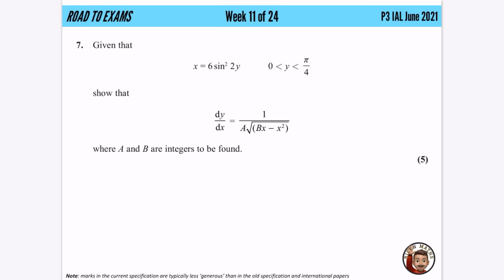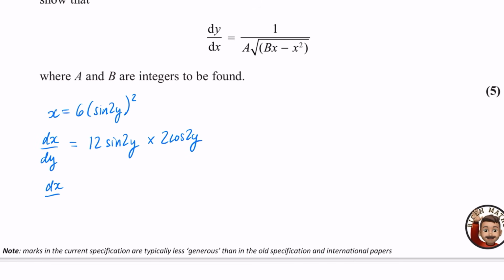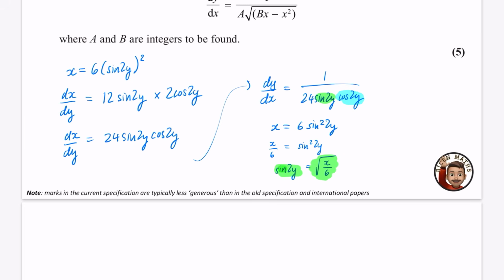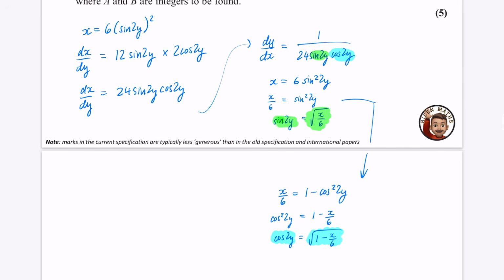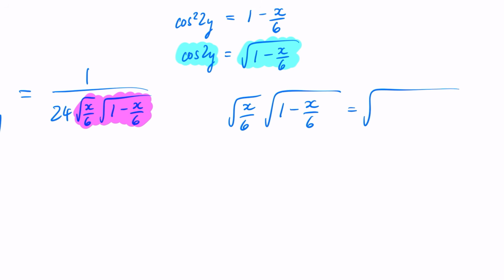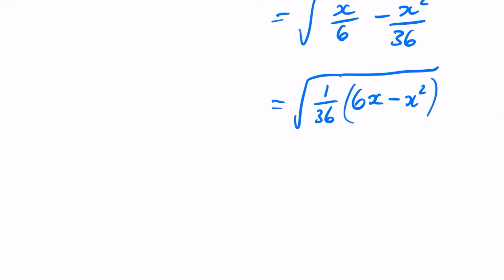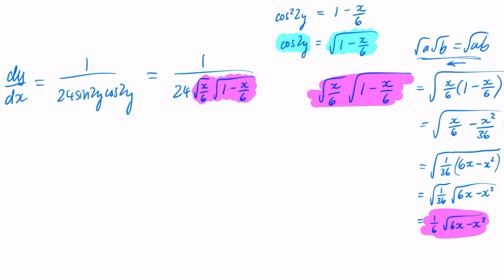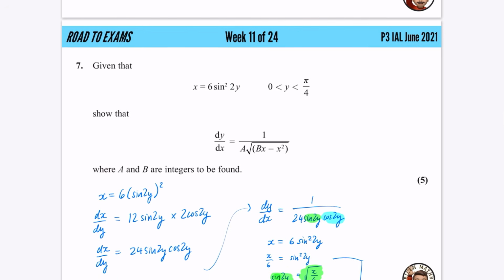The Road to Exams [Week 11, Differentiation with trigonometry]